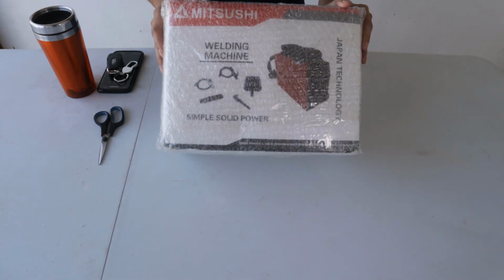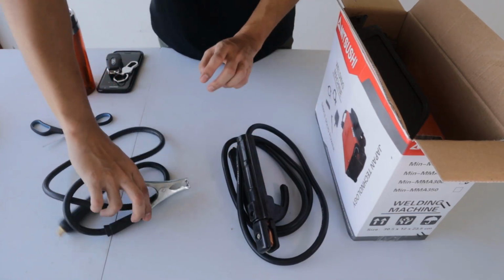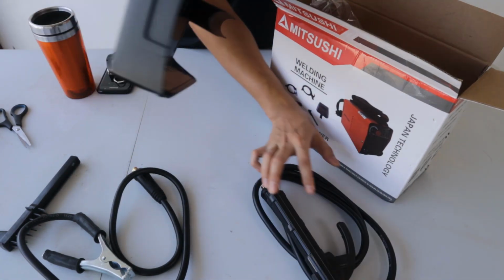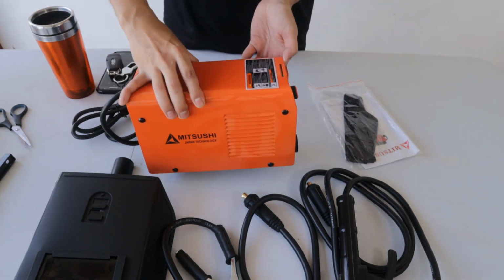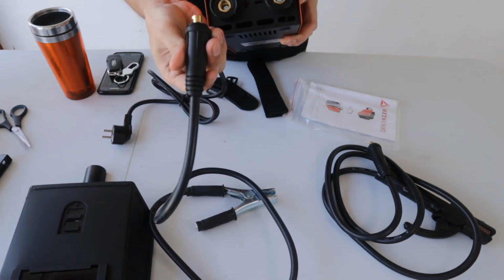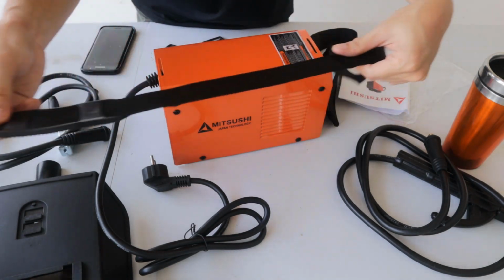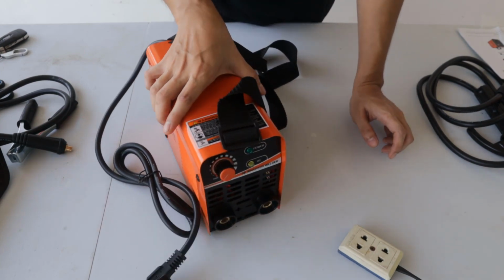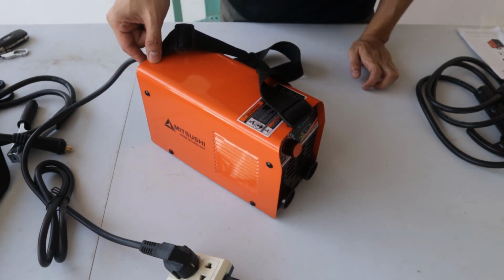Unboxing - Mitsushi 250A Welding Machine from Lazada - Why I got Disappointed?!?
I hope this video will help you and give you the idea if you ever find yourself buying this welding machine. I got this welding machine thru Lazada from "Mitsushi Tools" I check the trend of issues on this seller for this particular brand and it looks like they keep on sending wrong specs. Stay safe everyone!